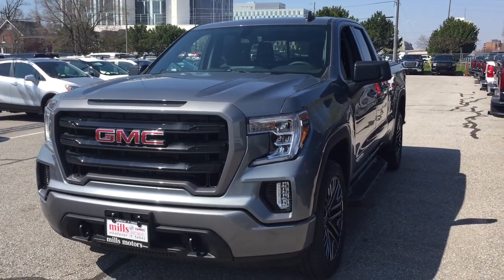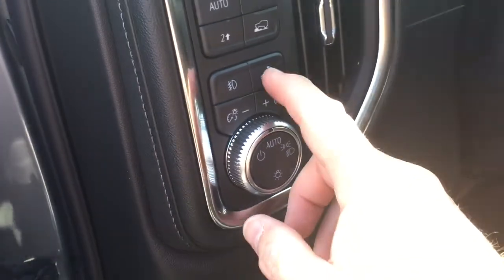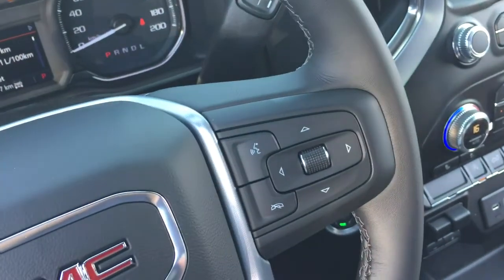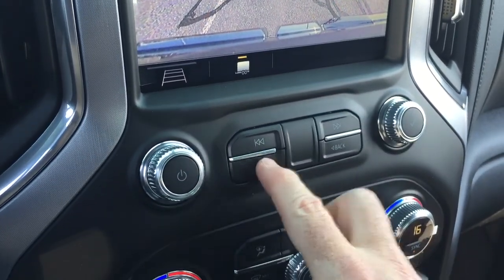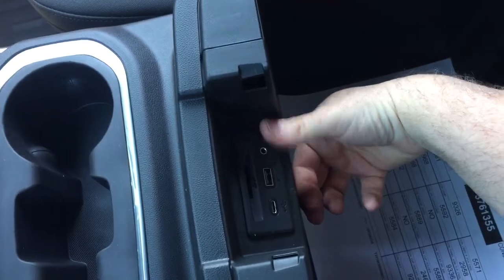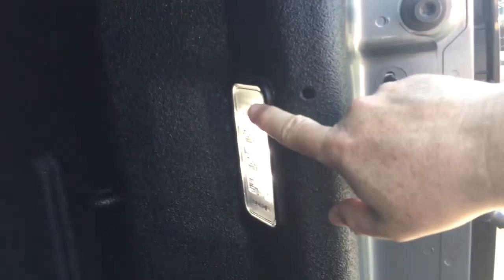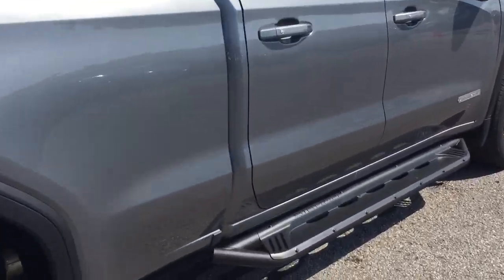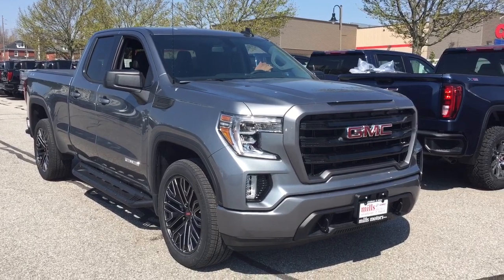2019 GMC Sierra 1500 4WD Double Cab Elevation Power Tailgate 2.7l Turbo Oshawa ON Stock #190826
This is a Satin Steel Metallic 2019 GMC Sierra 1500 4WD Double Cab Elevation Review Oshawa null - Mills Motors with Automatic transmission Satin Steel Metallic color and Jet Black interior color. (Uploaded by DataDriver).
Oshawa Ontario
L1H 7L3